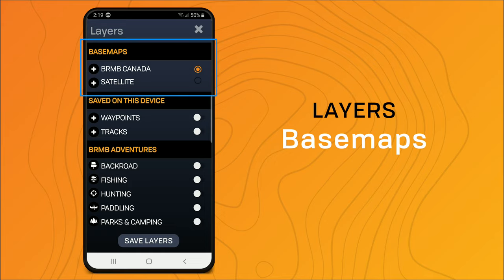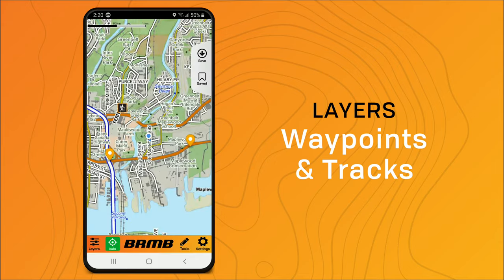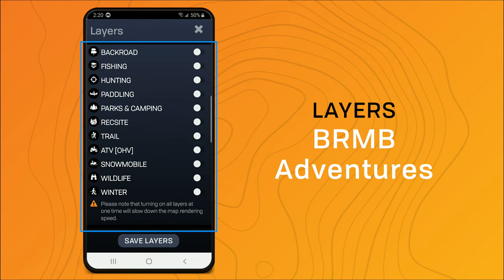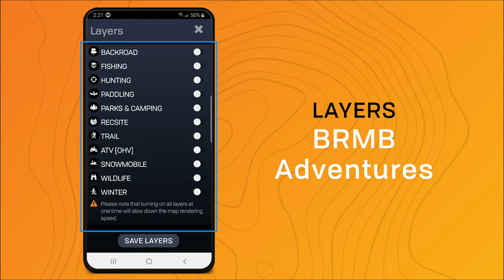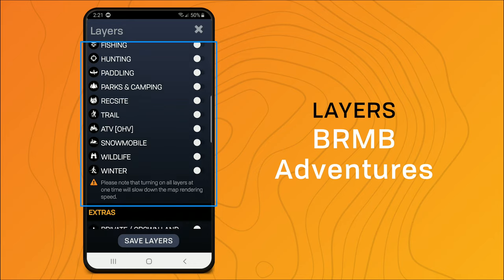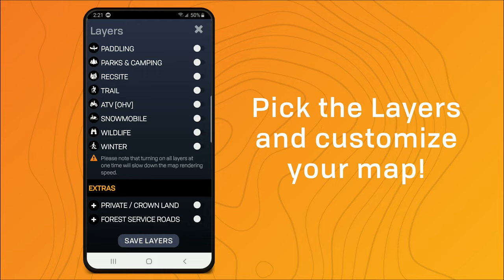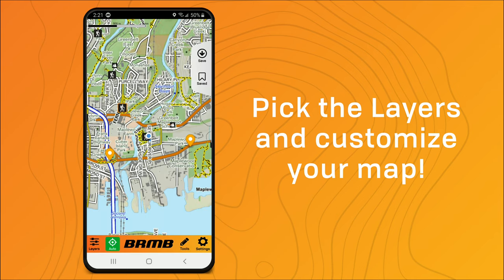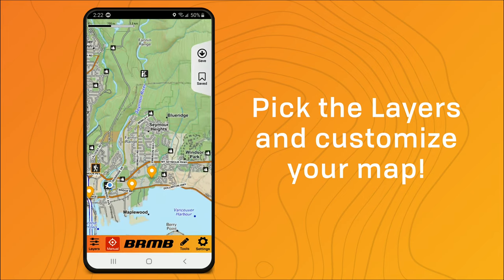BRMB Maps - How to use the Layers on the App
In this video, Dave from the BRMB Team will show you how to use the BRMB Adventure Layes, how to show your Tracks and Waypoint and how to switch to the Satellite basemap. Enjoy!

Let us know what you think about the BRMB app in the comments below and what would you like us to improve.